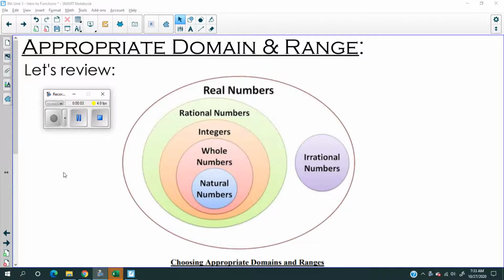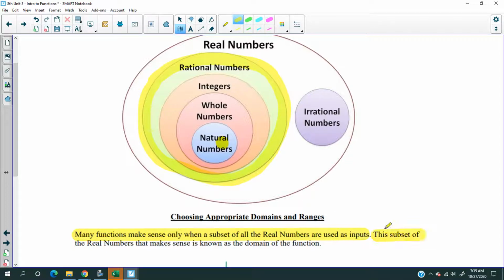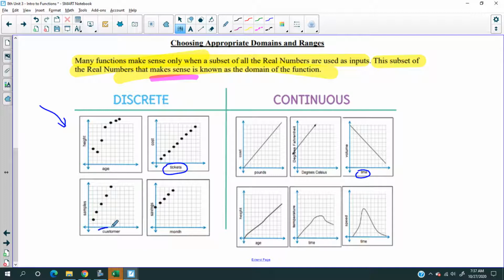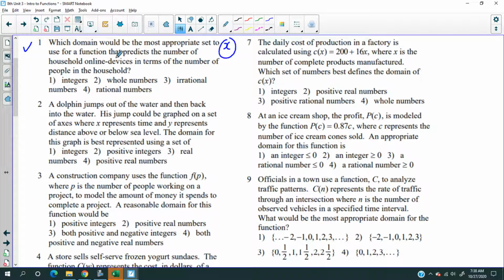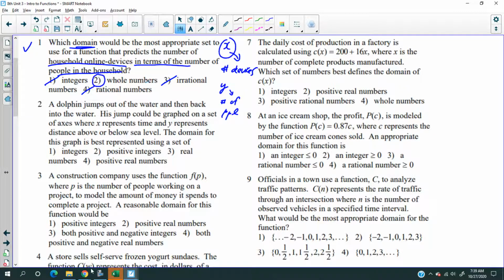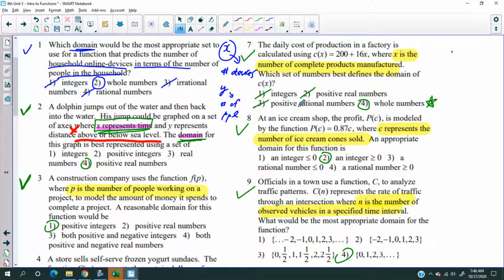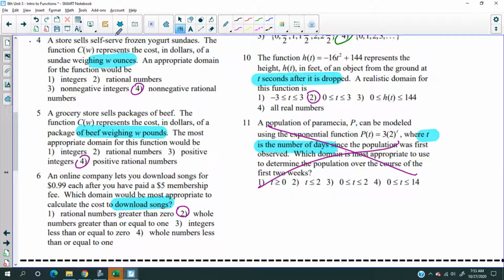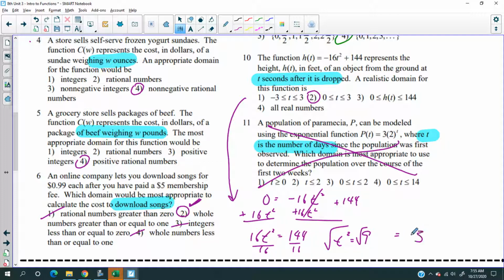8th: Unit 3 - Day 6 (Appropriate domain & range)